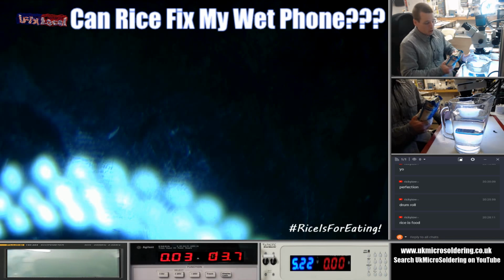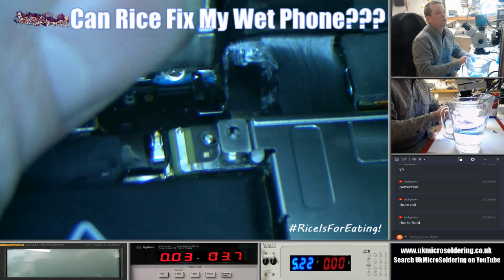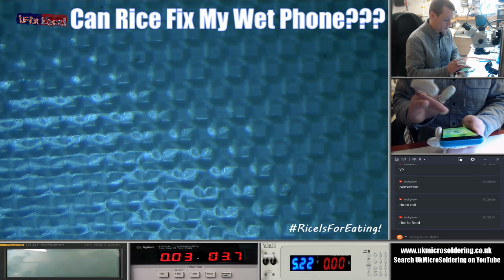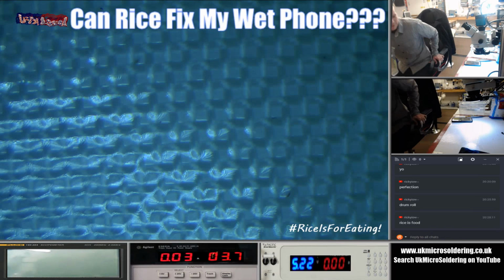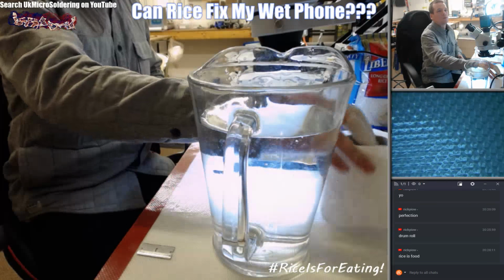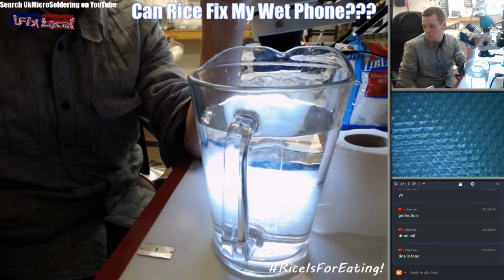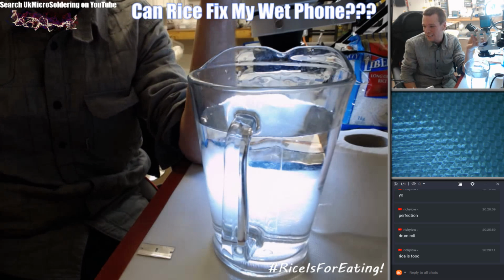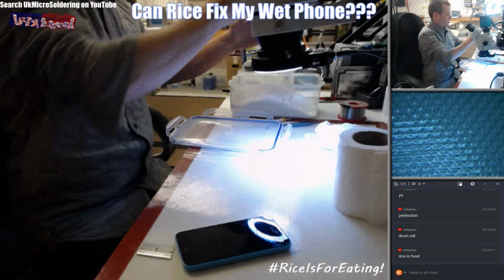Can Rice Fix My Wet Phone? Lets See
First Part of "will rice fix my phone" we will look at does this myth work.
I will video ever day to check if it is dry and upload all the videos into one to see if it really works.
Diagnostic tools:
30v DC Power supply
Multimeter: Fluke 101
SMT Test Tweezers
Fine point tips for multimeter

Microscopy:
Recommended starter microscope
Recommended microscope
Light ring for microscope
0.3x Barlow lens--to increase working distance
0.5x Barlow lens--to increase working distance
0.7x Barlow lens--to increase working distance

Soldering:
Soldering station we use with standard iron
Mini hot tweezers (Jessas links No UK Seller)
Tips for mini hot tweezer
Tip for standard iron

Hot Air:
Our Hot Air station: Quick861dw

Ultrasonic cleaning:
Allendale Ultrasonics Cavitek Ultrasonic Cleaner we use
Allendale Ultrasonics cleaning fluid

Charging:
USB ammeter (Blue Readout)
USB ammeter (Lrg Blue & Red Readout)

Certified MFI charging cables
Amazon Basics 1.8m
Belkin 2m

General Supplies:
Screwdriver Set
Craft Knife Set
Semi Pro Tweezers (We use)
Budget Starter Tweezers
Flux we use
Kapton tape 50mm
Kapton tape 20mm
Kapton tape 10mm
Silicon mat
Reinforced silicone mat
Low melt solder
Solder Wick
Enameled Copper Wire
iSesamo Open Tool
Super B7000 Glue Epoxy Resin
UV Curable solder mask
20w UV Cure Light
iPhone DC Test Lead SQUID up to 6+
iPhone DC Test Lead SQUID up to 7+
Cleaning Brushs
Cotton Buds

Chemicals:
100% Pure Asitone
100% Pure Isopropyl Alcohol
BGA Reballing Stencil Pack
Freeze spray